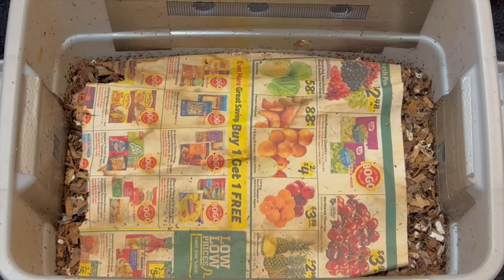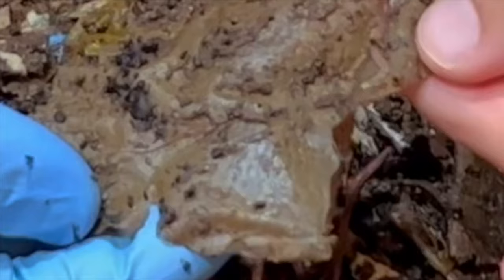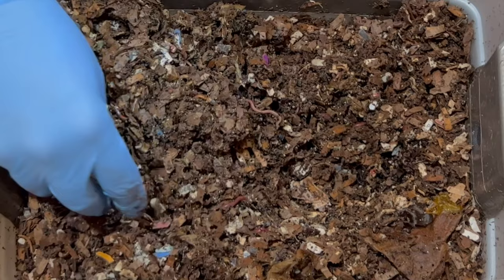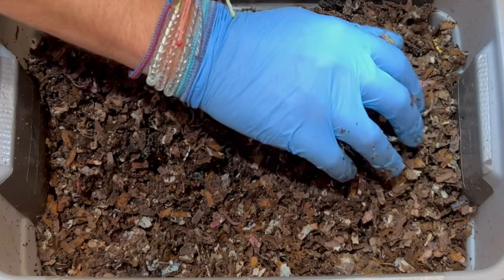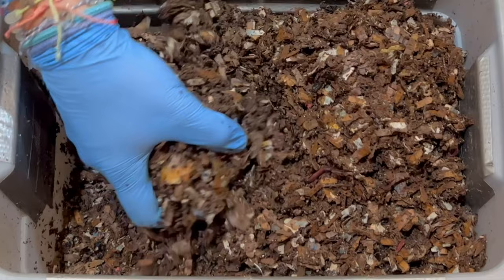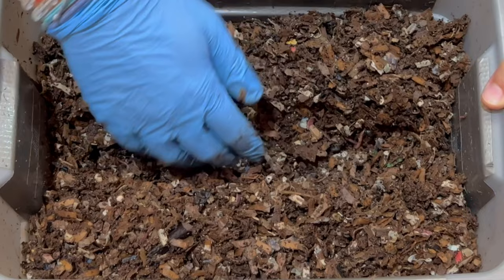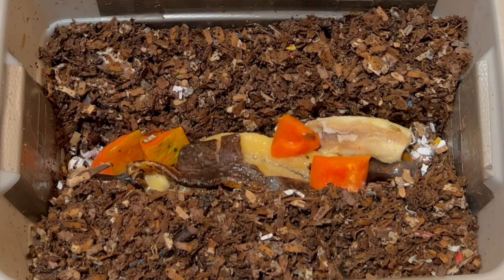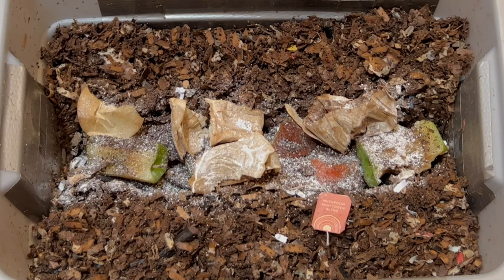Does Your DIY Worm Bin Look Like This After 3 Weeks? Big Colorful 4th Feeding Vermicompost Worm Farm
Comparing your worm bin at similar ages will give you confidence to know your compost worms are healthy and making you natural fertilizer & soil amendments in the form of worm castings for your garden. I like to eat the colors of the rainbow and feed my red wigglers the food scraps knowing they are processing essential nutrients for my garden soil in a form easy for plants to take up.

I dig through my tiny DIY worm bin looking for signs of the last feeding that was supposed to test my red wigglers limits. What I discover is they can consume more food scraps then I think they can! I also discuss what to look for as far as moisture levels, bedding and what I think is the right amount of compost worms to start with in a tiny worm bin like this 3 gallon rubbermaid roughneck tote.

Worm Bins I use:
20 Gallon Fabric Grow Pots
3 gallon Rubbermaid Roughneck tote

Equipment I use:
12 Sheet Cross Cut Shredder (I use it to shred cardboard)

4 Ocean bracelets I wear

00:00 | Intro recap of last feeding
01:39 | Searching for previous feeding zone
02:44 | How many worms to start with in a tiny bin?
03:59 | Worms clustered with old food scraps?
05:05 | Colorful feeding added
06:47 | Covering up feeding & bedding discussion